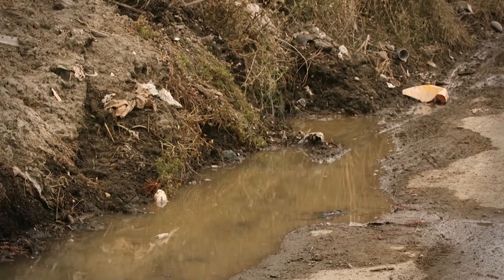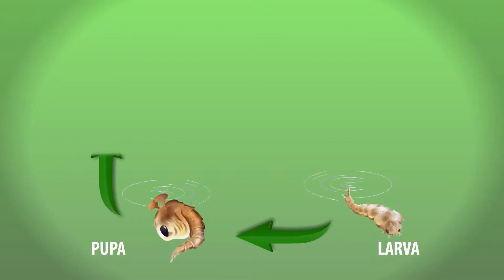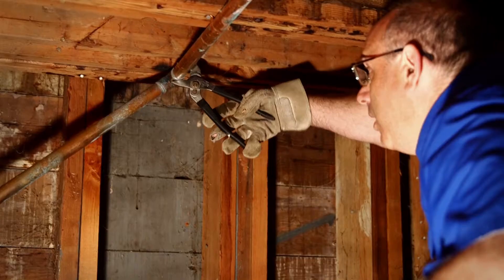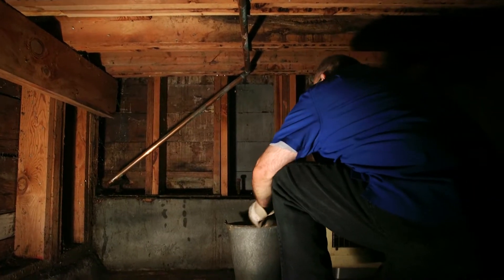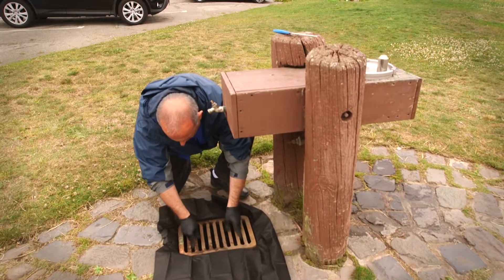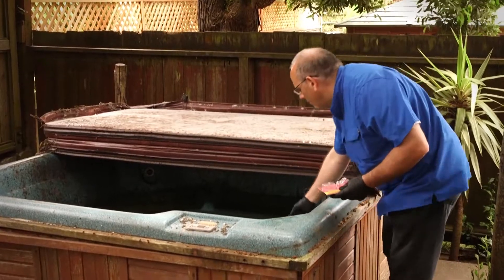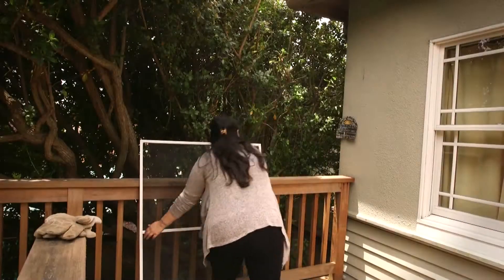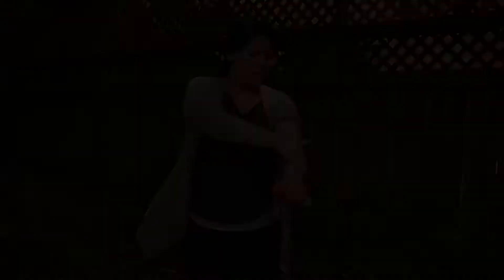Mosquito Prevention 101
The San Francisco Department of Public Health shows you how to identify and eliminate mosquito breeding sources from your home.